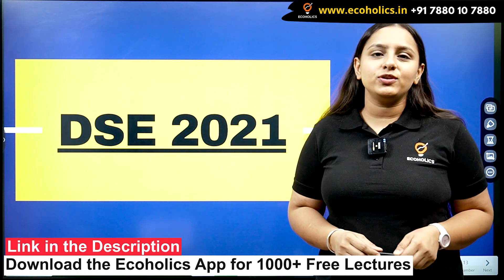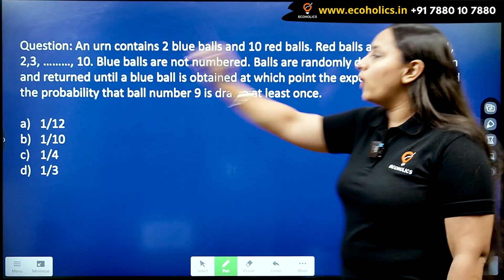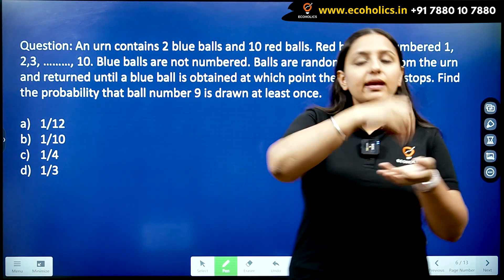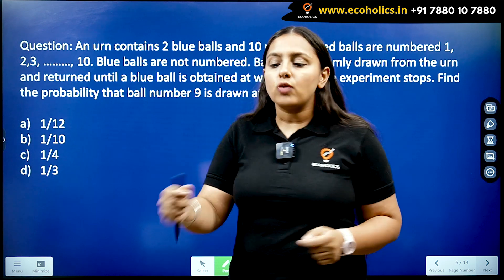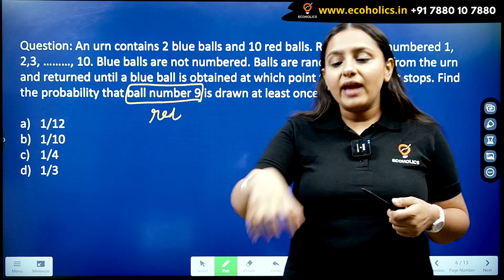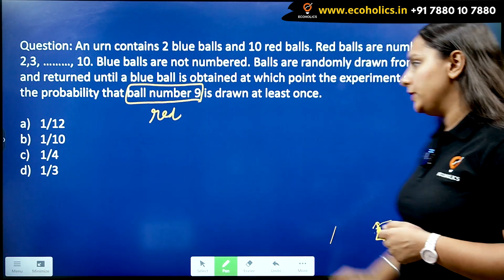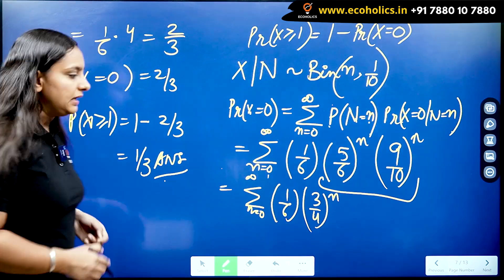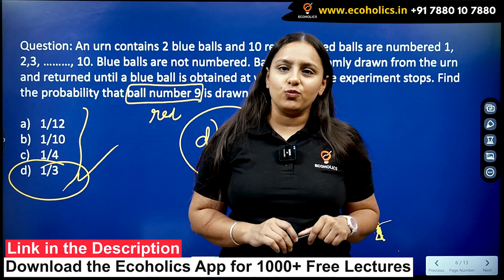Probability | DSE PYQ 2021 | Harpreet Kaur | Ecoholics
1.UPSC Indian Economic Service
2. UPSC Economics Optional
3. RBI Grade-B DEPR
4. UGC NET Paper 1
5. UGC NET Economics
6. MA Entrance(DSE, JNU, GATE Economics , IIT-JAM Economics, IGIDR)
6. Mathematical Economics
7. Econometrics
8. NABARD
9. SEBI Research Stream
10. UG Economics
11. PG Economics
12. Ph.D. Research
13. Indian Economy for UPSC